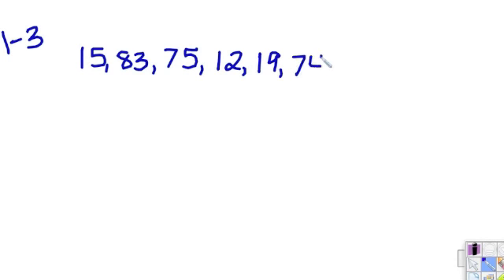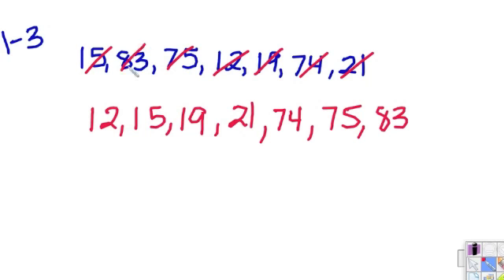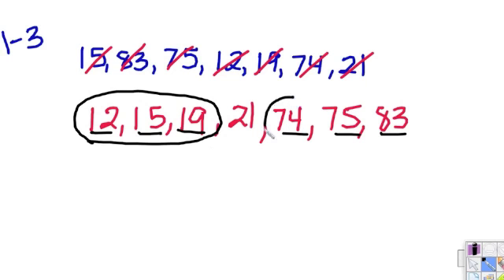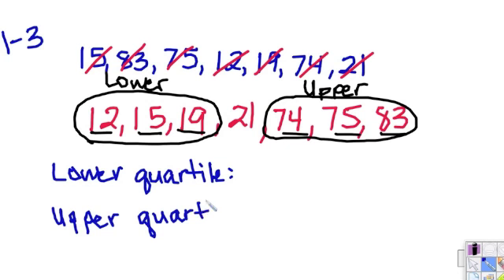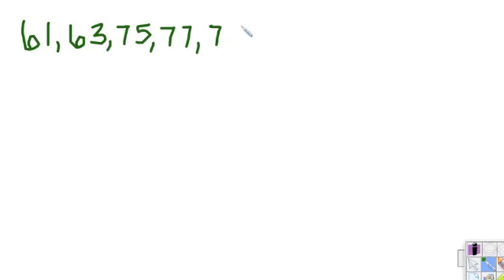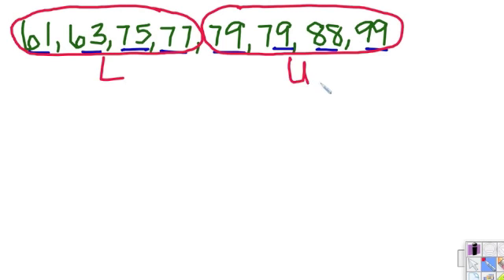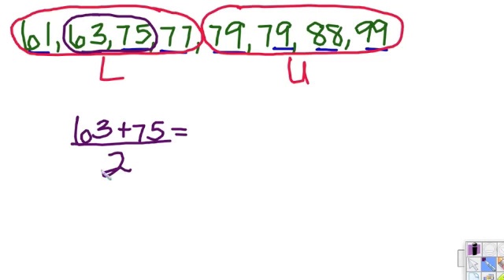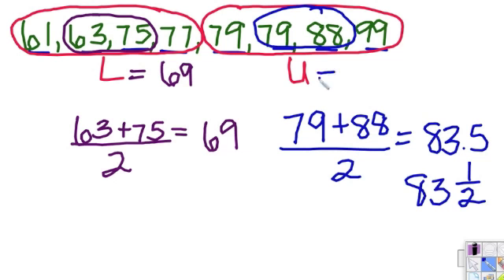MATH 7 BOX-AND-WHISKER PLOTS